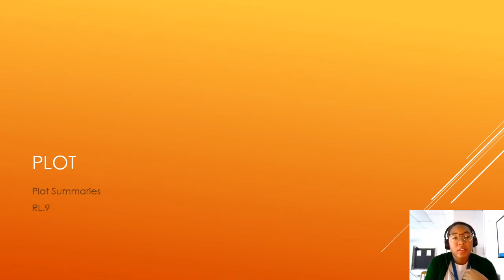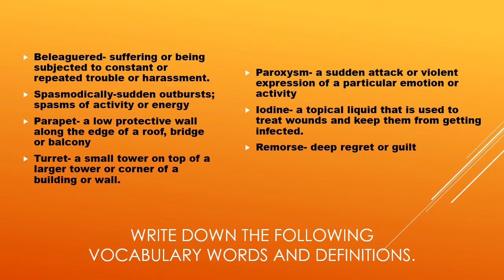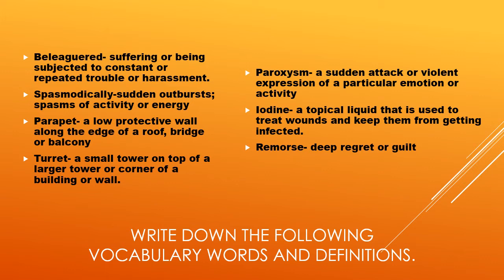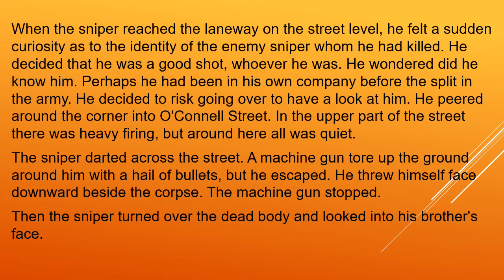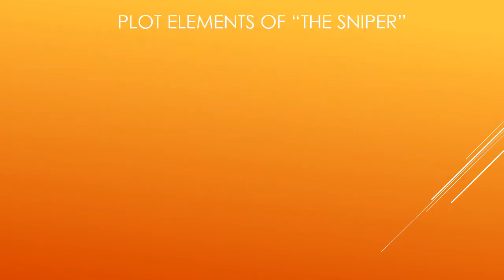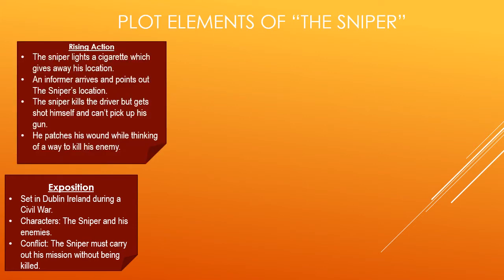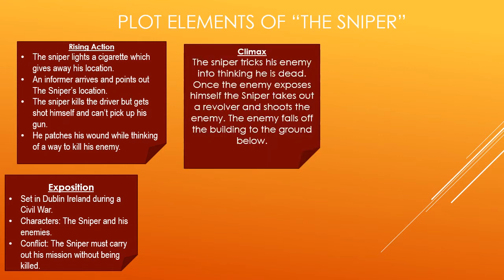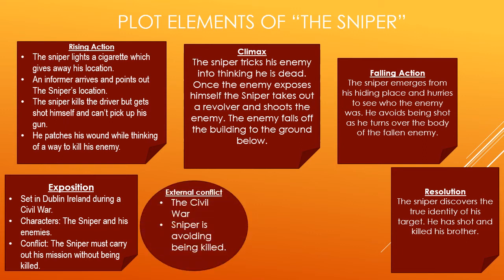The Sniper by Liam O'Flaherty Read Aloud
Short story The Sniper by Liam O'Flaherty
Read Aloud for middle school students
Plot Elements Reveiw